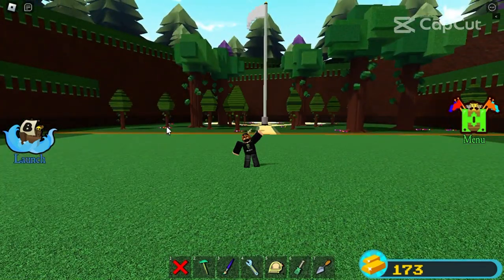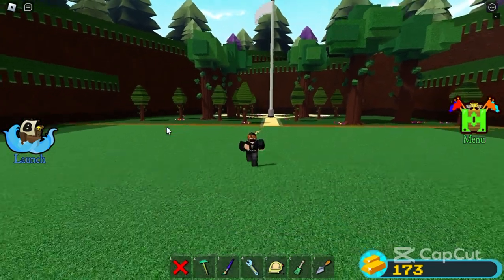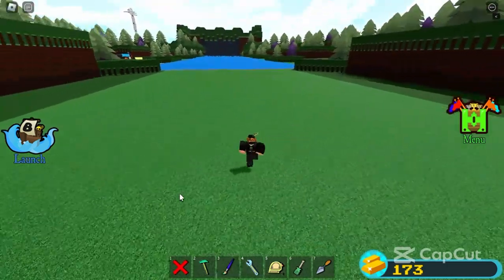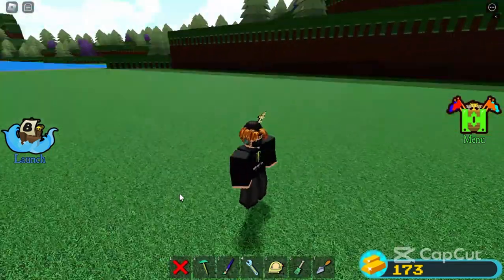Mech Weapons | Part 1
I'm currently starting a series called Mech Weapons, I'm going to make tutorials that you can use for your mech. This is the first ever part and I hope you enjoy the video.